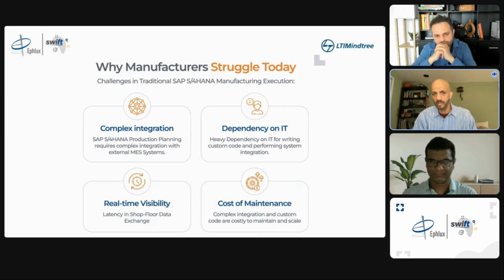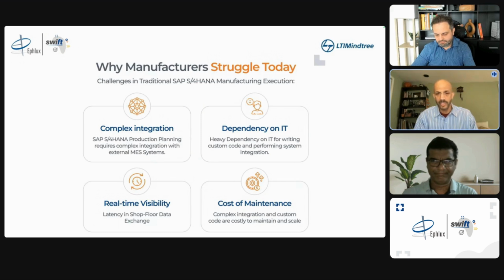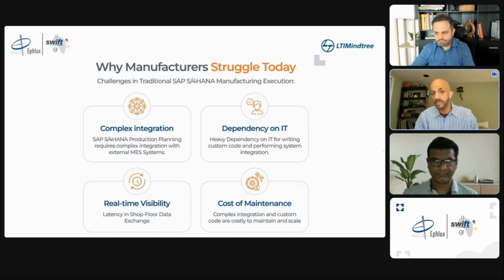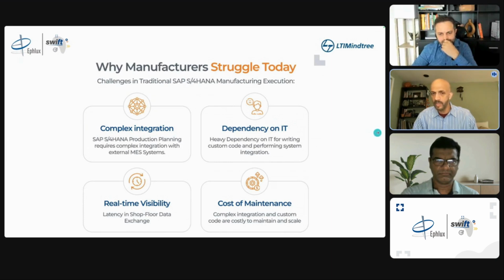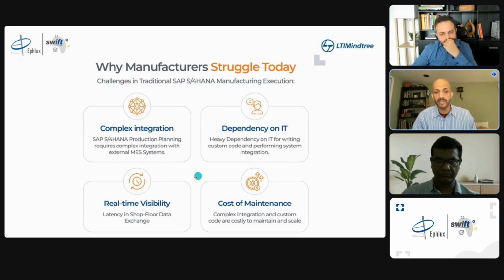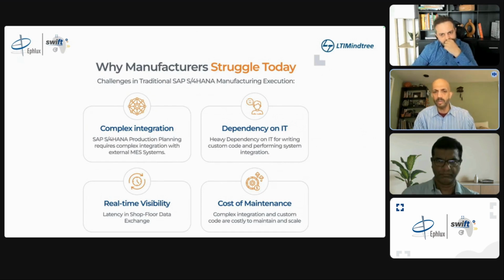Complexities of integrating MES solutions with SAP S/4HANA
This clip sets the stage by addressing a universal pain point: the technical debt that accumulates when manufacturers rely on custom code and disjointed systems. This debt not only increases costs but also limits the ability to adapt to changing market demands.